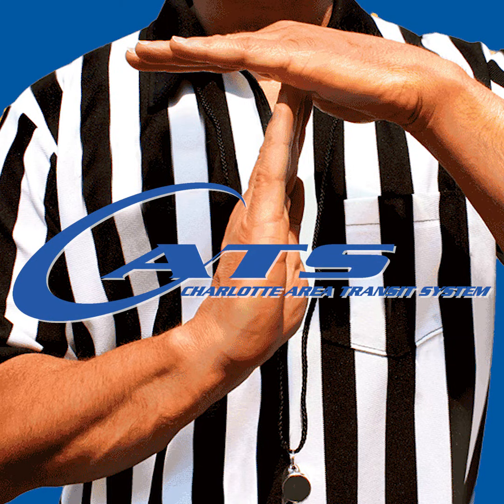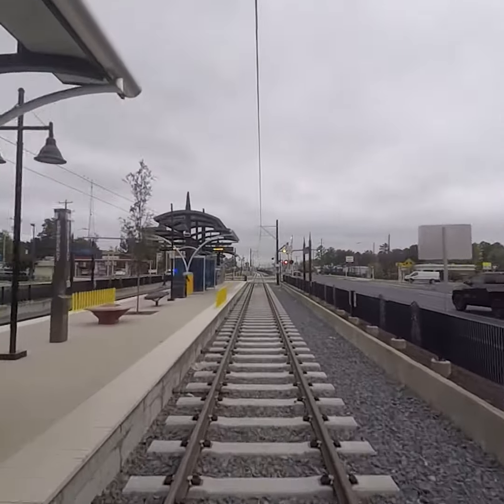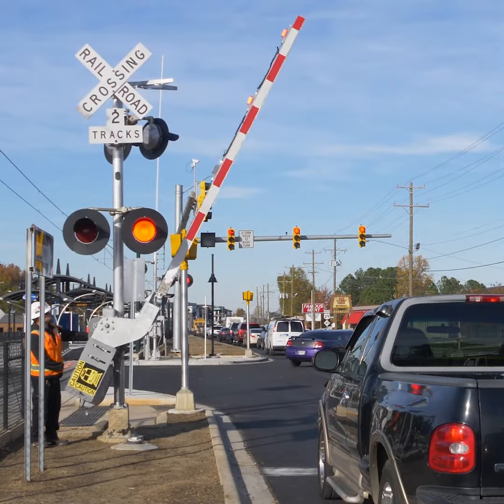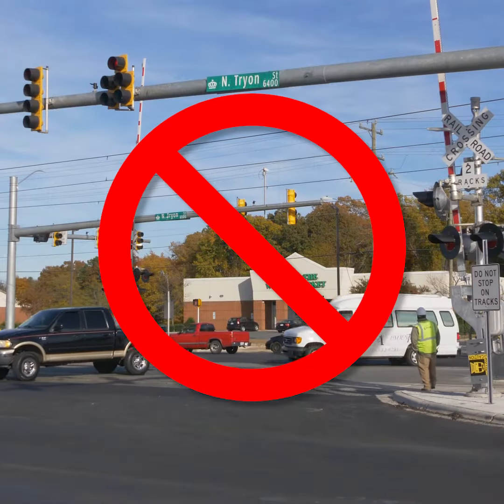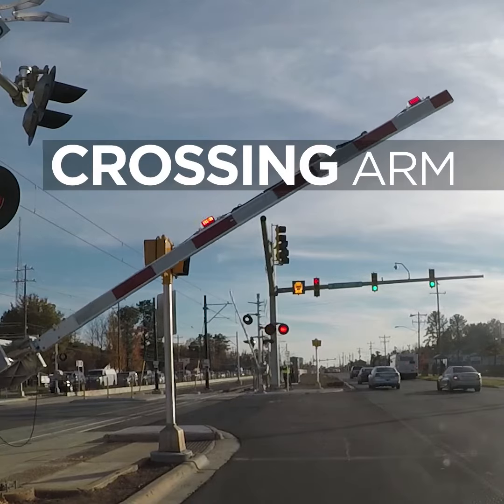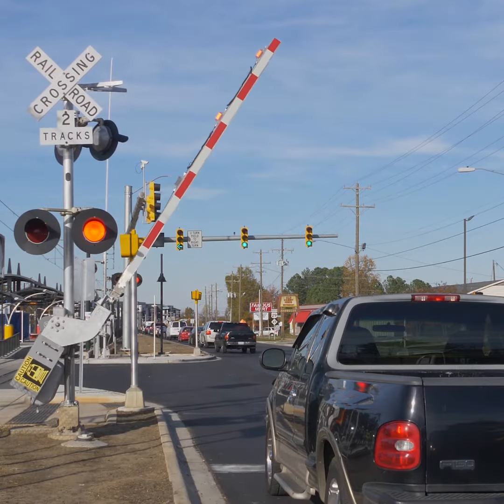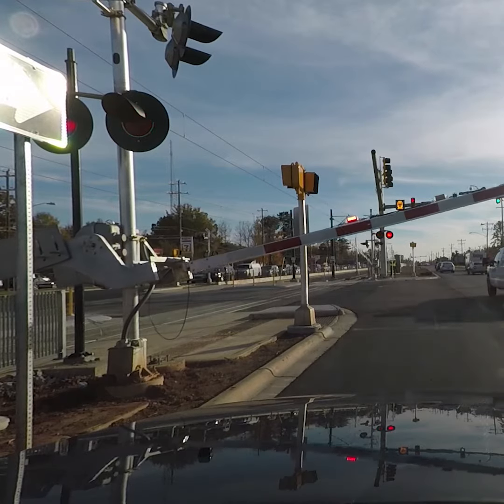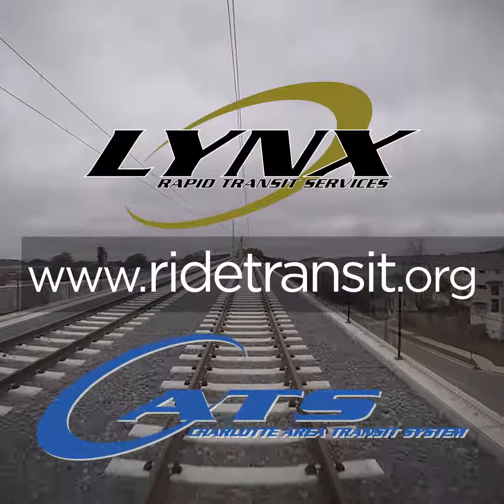LYNX Blue Line Extension Left Turn Video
Safety is Charlotte Area Transit System's No. 1 priority. Along the LYNX Blue Line Extension, there are signs and signals we would like the community to know, including how to properly turn left when crossing across LYNX Blue Line Extension tracks. Follow this video and you will stay safe while driving along the LYNX Blue Line Extension. Remember: See Tracks? Think Train!